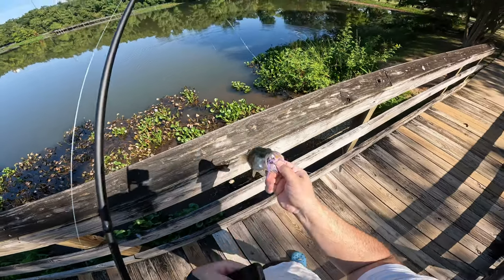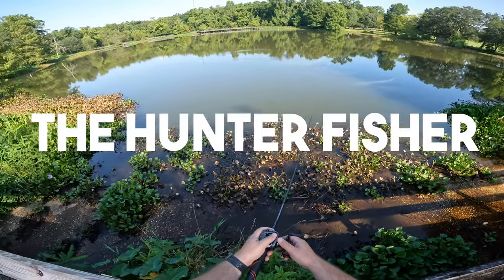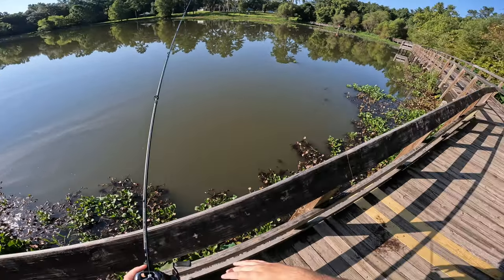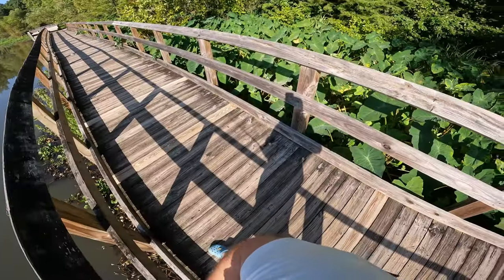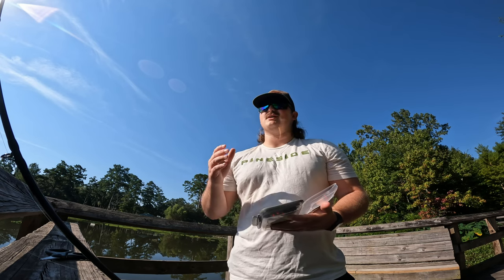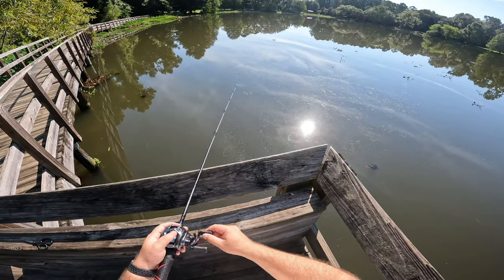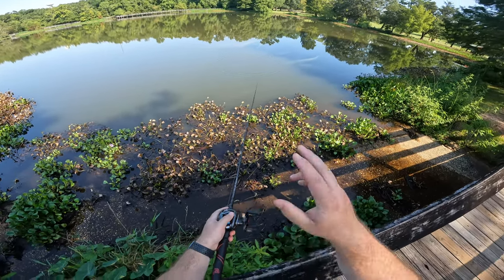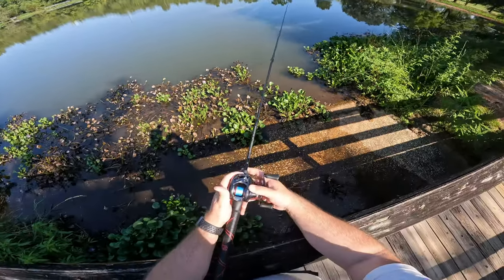Testing The JENKO BFS ROD On The Water! (BFS Rod for Crappie!)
I appreciate any aspect of support that y'all can provide now! Today's video we do an on the water review of the Jenko double down BFS rod. This is a great panfish bfs rod!

You can get the Jenko Double Down BFS Rod at Bait Finesse Empire!

Pick up the lures I used in today's video:
Eurotackle 1/16th oz tungsten soft lock with EPF swim:

Jenko Shinobi Shad 1/4oz

Products I use to get out there:
GoPro:

"Vlog" camera: